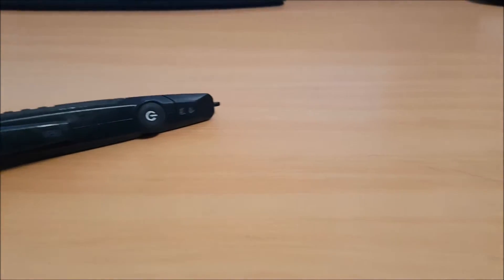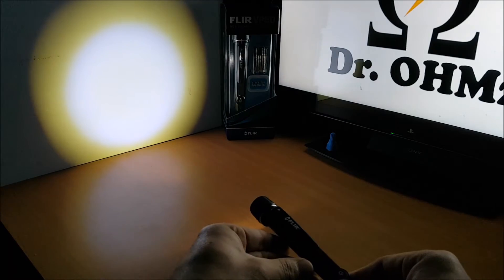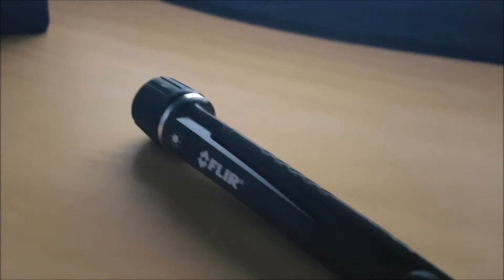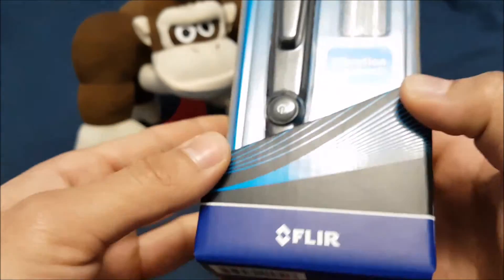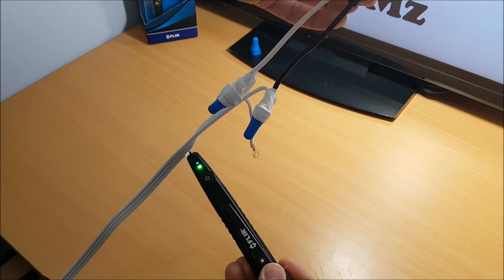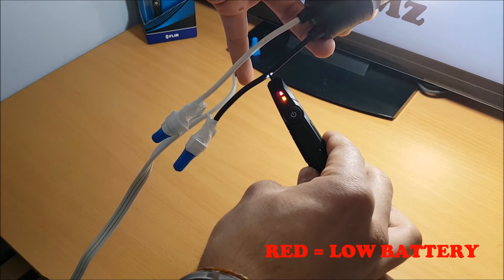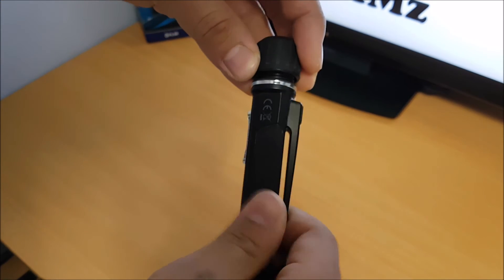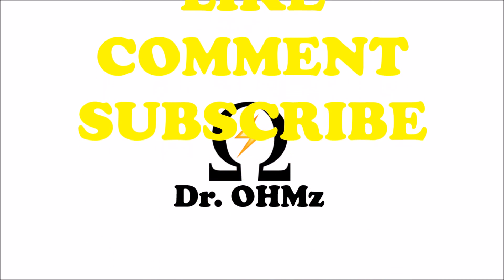IS THE FLIR VP50 THE BEST NON CONTACT VOLTAGE TESTER?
Review on the FLIR VP50 NCVT Detector + Flashlight

I will review more testers in the weeks to come! KLEIN, FLUKE, Greenlee, Milwaukee and etc.

CANADA SITE: $35 CAD

USA SITE:  $34 USD

Cost is Roughly $35 -$50